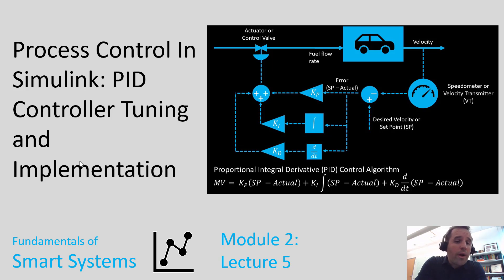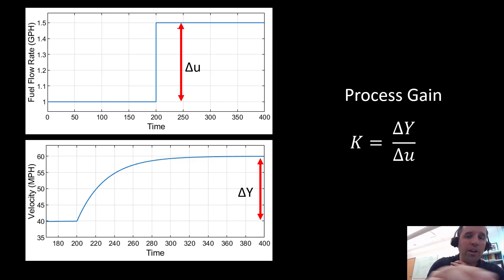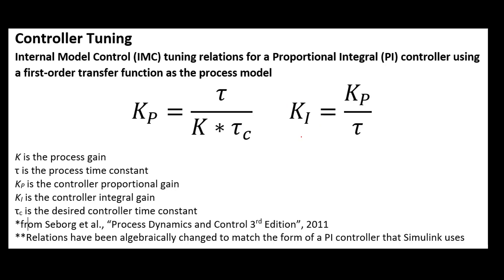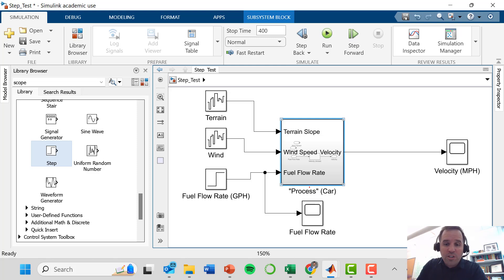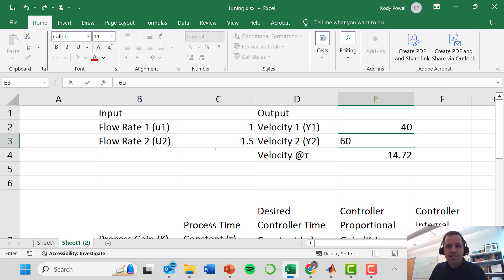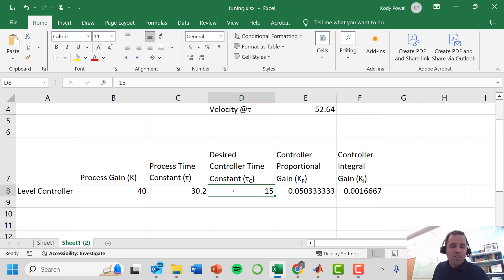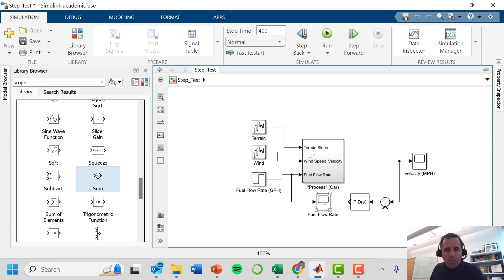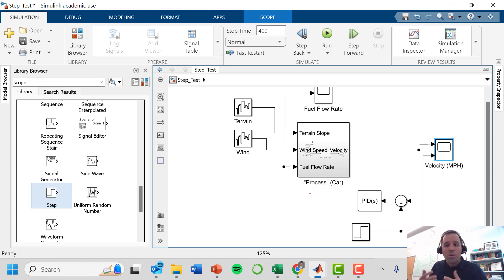Process Control In Simulink: PID Controller Tuning and Implementation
In this video lecture, we teach a methodology for tuning controllers using IMC (internal model control) tuning relations. The process is put into open loop. The input to the process undergoes a step change. The user identifies parameters of the process like process gain and process time constant, while approximating the process as a first-order transfer function. The IMC tuning relations give recommendations for how to tune the controller proportional gain and the controller integral gain. The process is finally put back into closed loop to demonstrate effectiveness with a set point change.